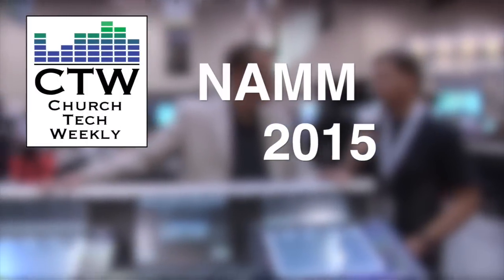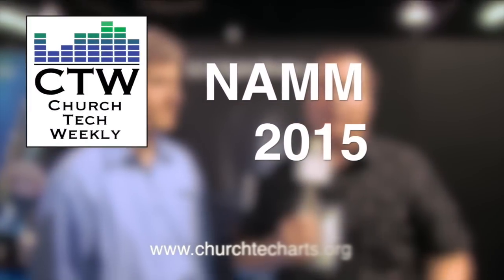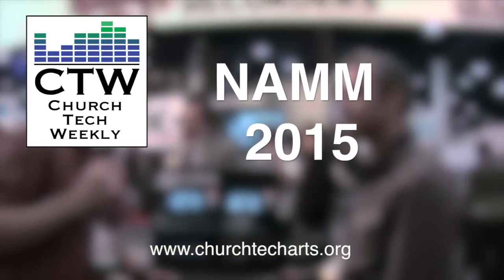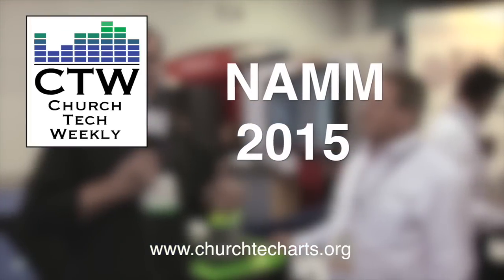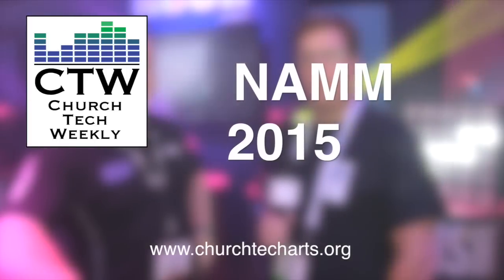CTW NAMM 2015 Coverage: Ansmann Max E Pro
Ansmann has been at the forefront of rechargeable batteries for a long time. And while their 2850 mAH AA batteries offer tremendous run time, they tend to need replacing after 200 or so cycles. The new Max E Pro cells offer a good 8 hours of run time plus the capacity to be recharged up to 2000 times! This may be the last set of batteries you buy for a while!